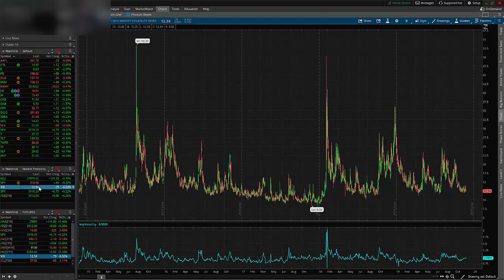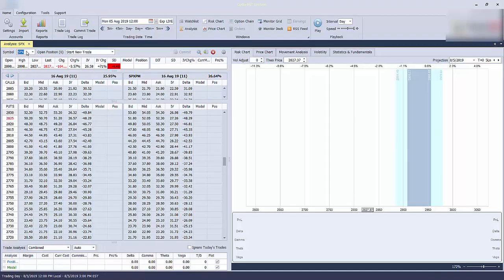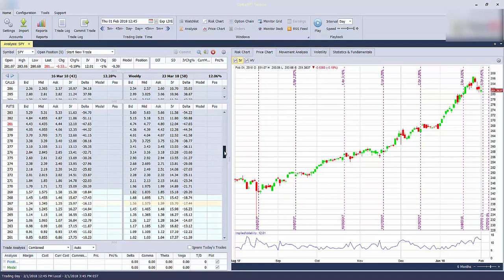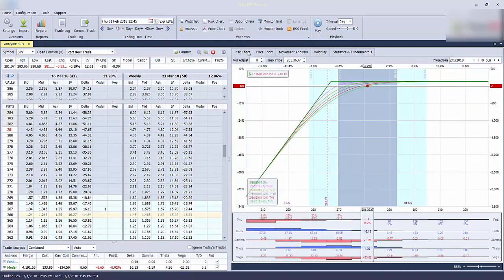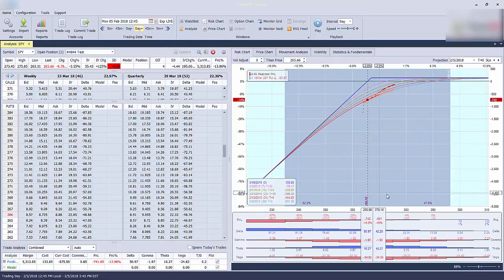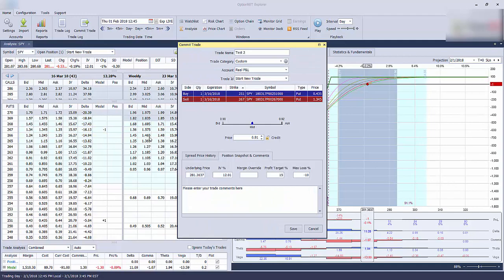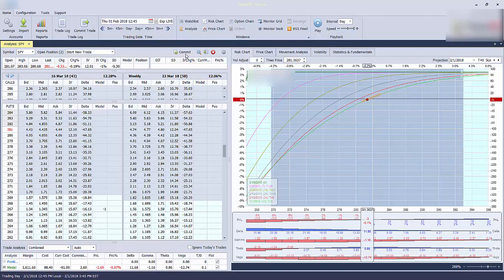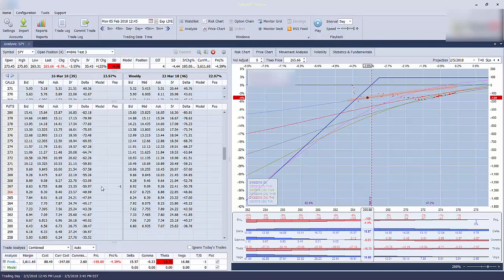How much should I spend on a tail risk hedge for a credit spread